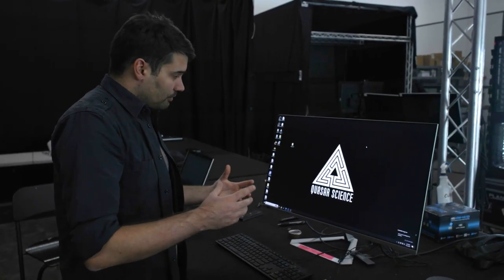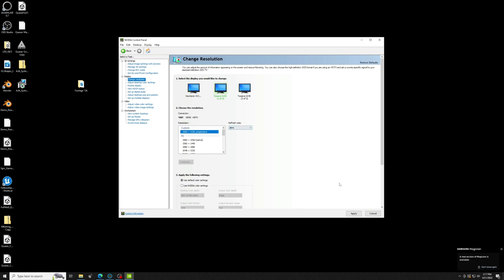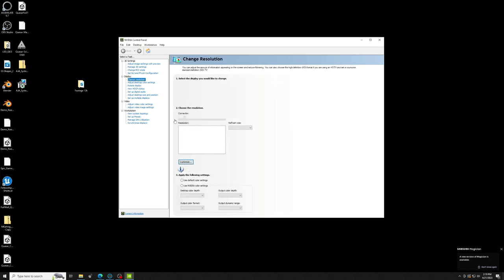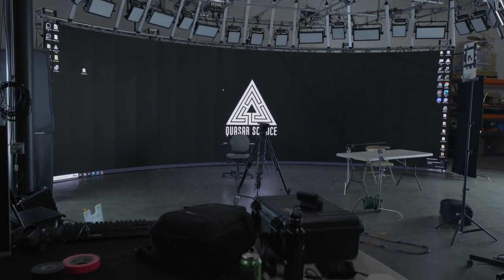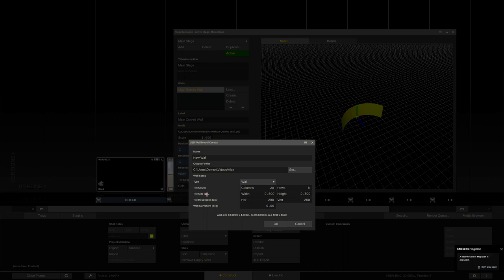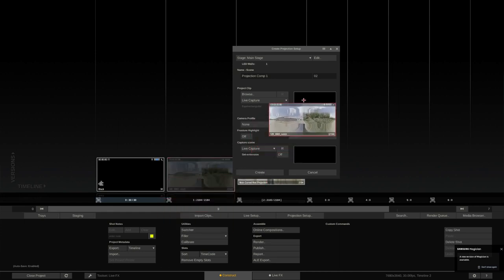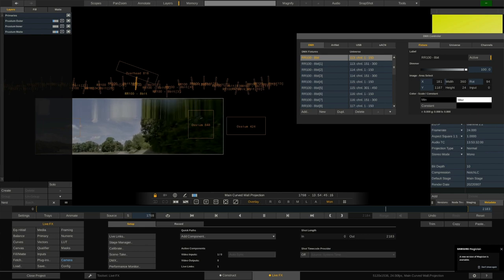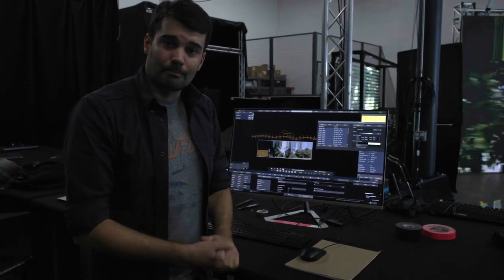Assimilate Live FX Studio - Virtual Production: Nvidia Mosaic & Quadro Sync Setup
Learn how to configure the connection between GPU and LED processor, along with a quick introduction to projection mapping and image-based lighting!